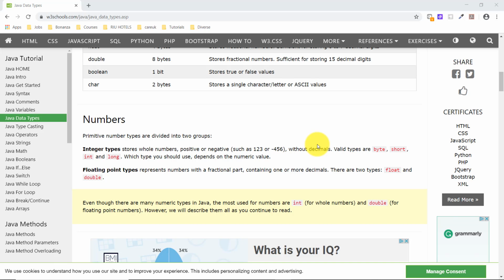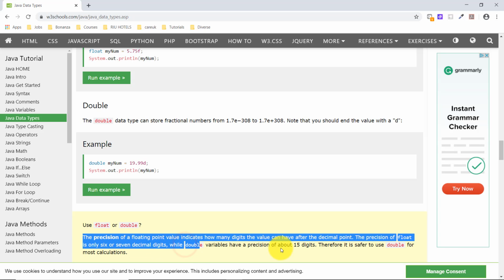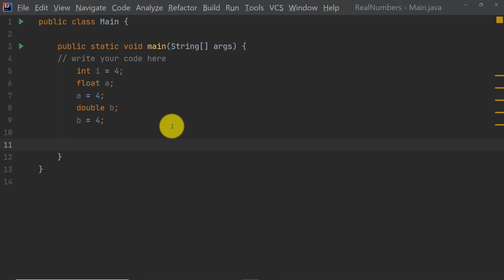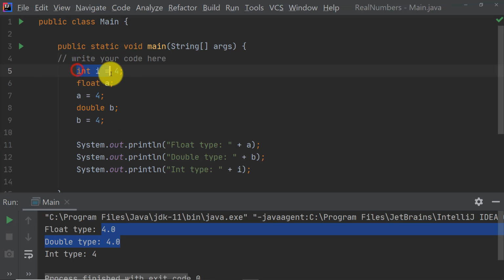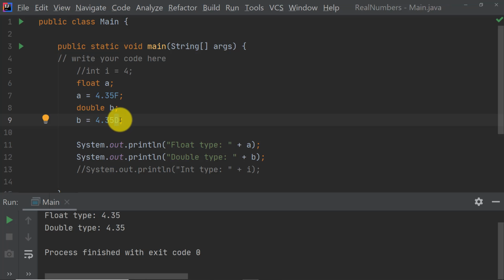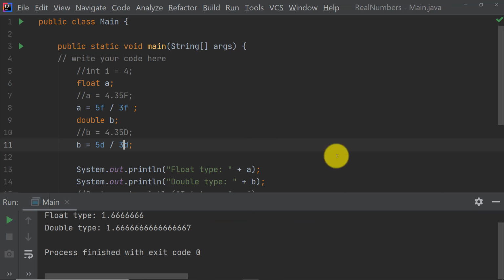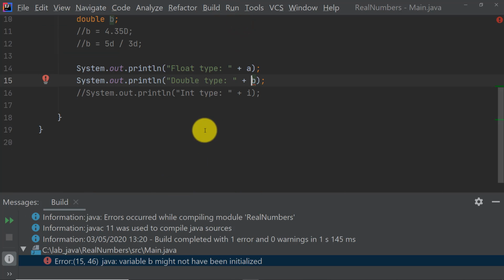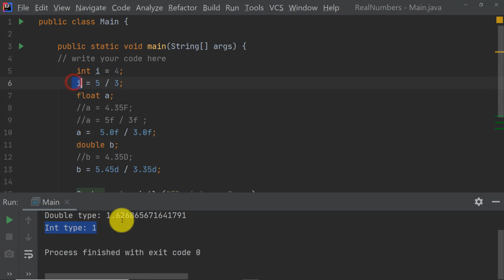Java Tutorial | Floating-Point Types